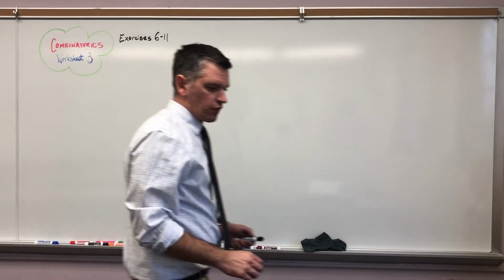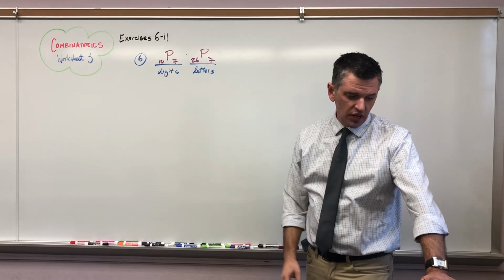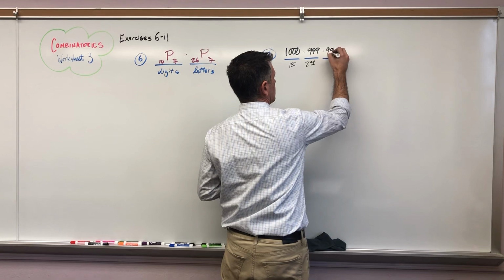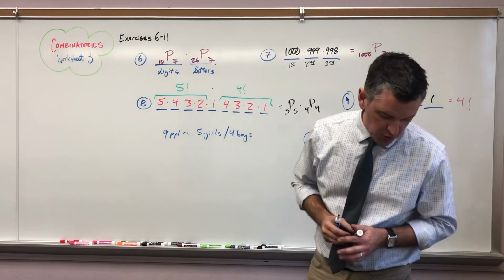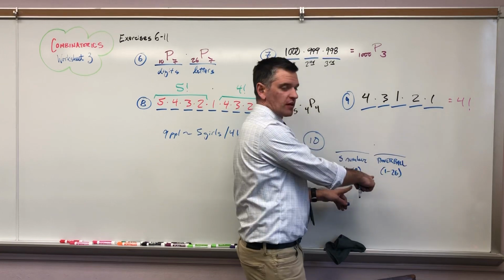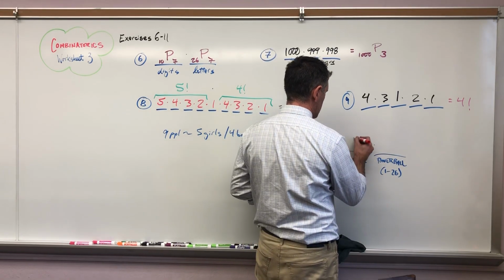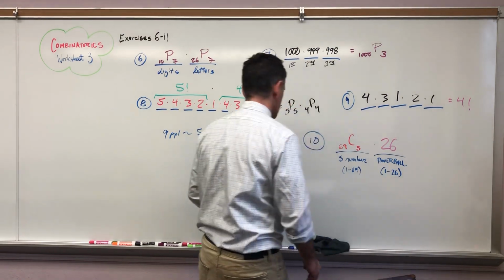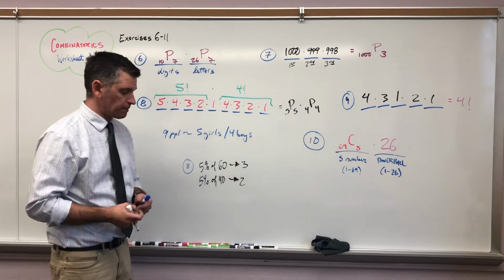Combinatorics WS 3 (6-11)